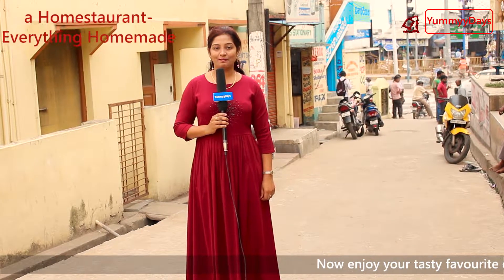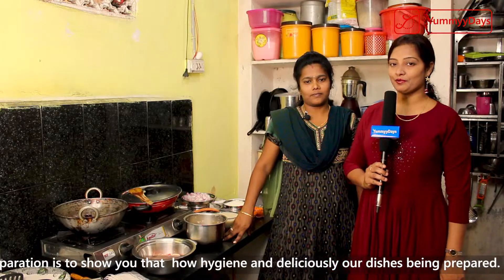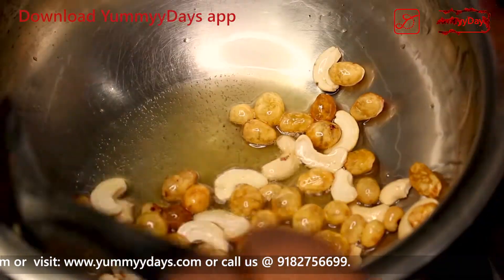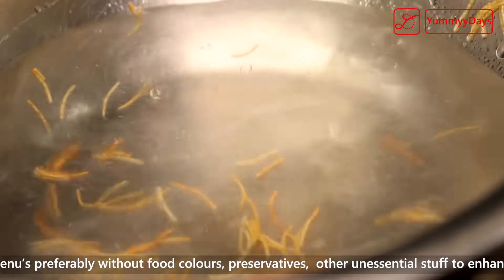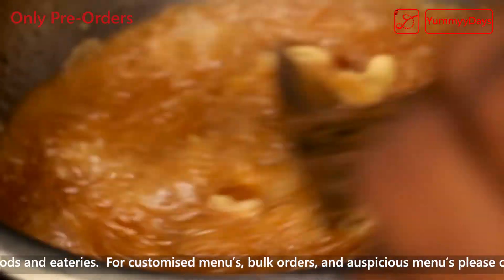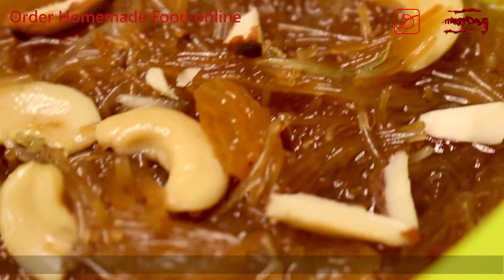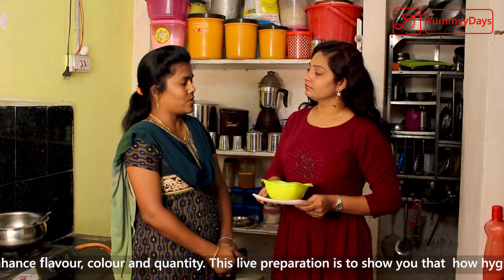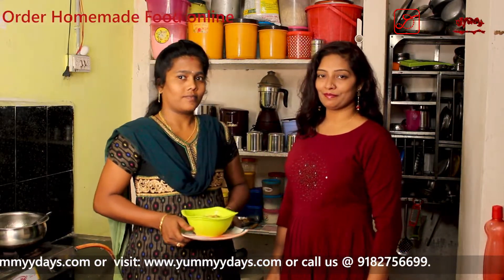Nethi Payasam by YummyDays| Milk less Nethi Payasam | Prashanthi |SujathaSrinivasan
Nethi Payasam |నేతి పాయసం | How to make Nethi Payasam | How to make Nethi Payasam in Telugu | Simple Making of Nethi Payasam | Homemade Nethi Payasam | Sujatha Srinivasan | Traditional Recipes | YummyDays
Introducing as one of the premier off-premise home kitchens in urban Visakhapatnam, “YummyDays” is committed to providing culinary services and has its reputation to bring forth yummy, tasty dishes from hygiene cooking environment, extraordinary delicious food, conceptualizing new recipes combined with exceptional service. Our fusion home-style cuisine flourishes with ingenious artistic and execution based on the very best traditions of regional, Indian and international flair. Custom-tailored menu’s and coordinates both the homemaker and food preparation of your choice. Our cuisine is prepared from the freshest ingredients. We prepare and deliver not only to individuals but to groups, parties, get-togethers, small events, weekly & monthly menus as a bulk, whether the delivery or the desired cooking services at your doorsteps. “YummyDays” has its own agenda and ability to make people healthy and feel proud.